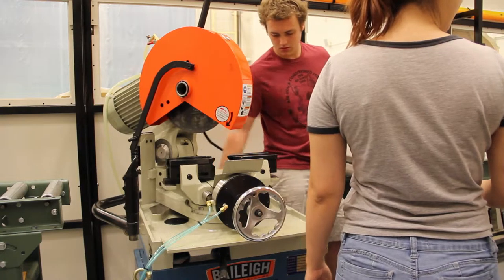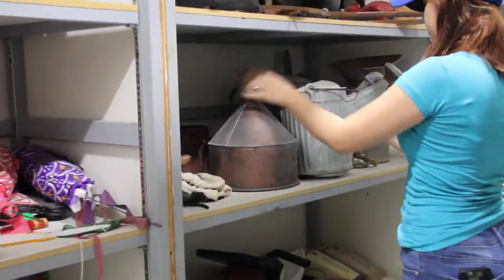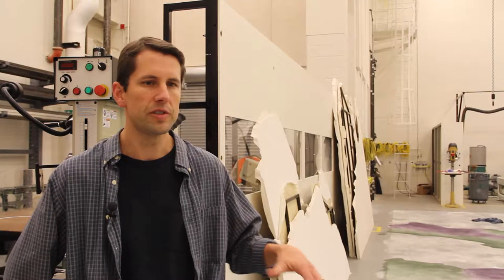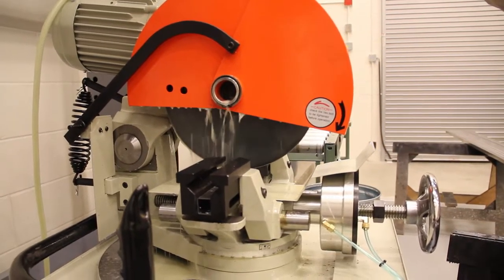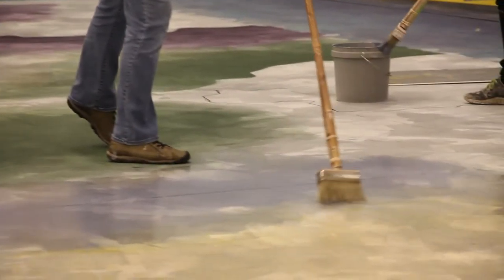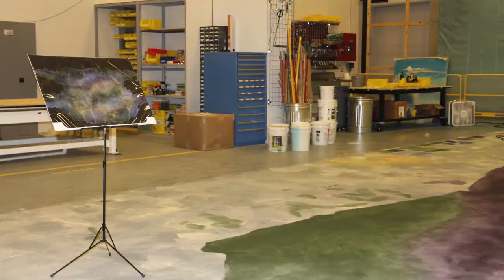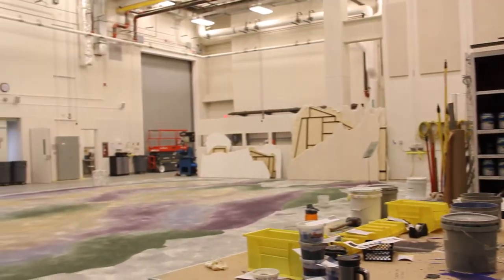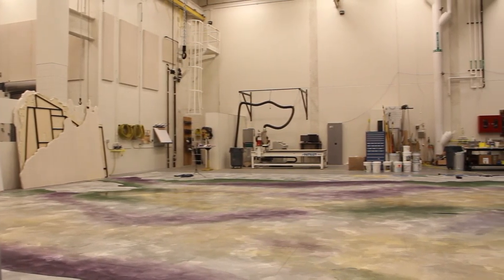The Process to Production Behind the Scenes at Hancher